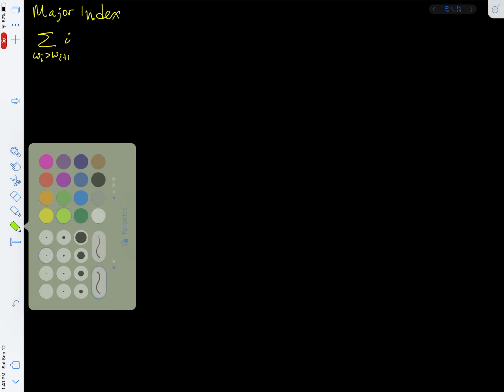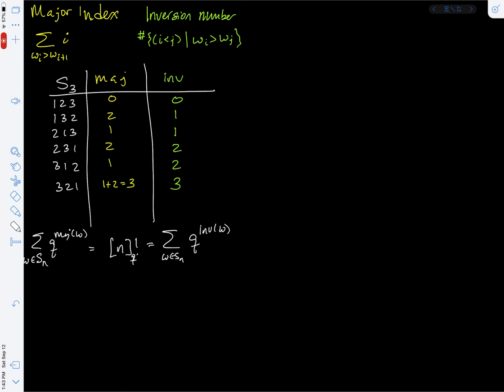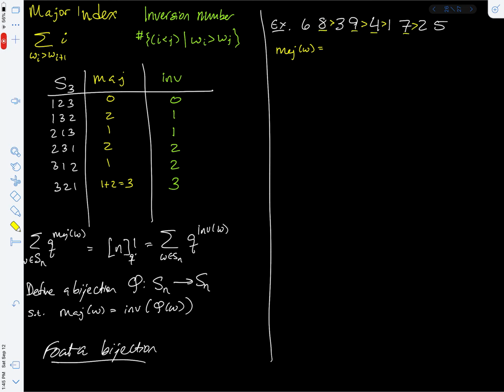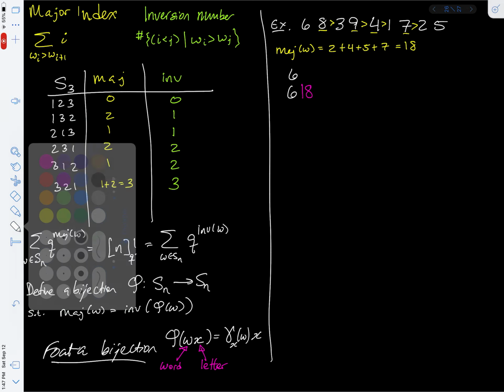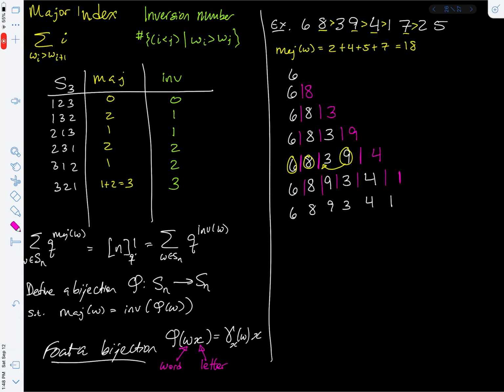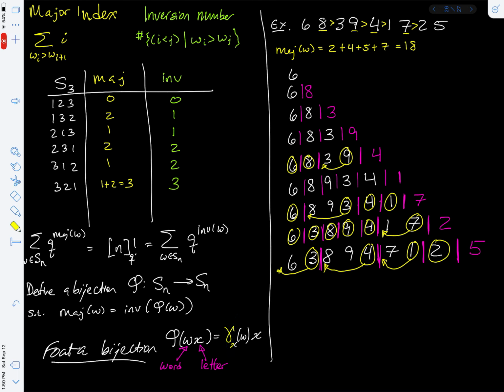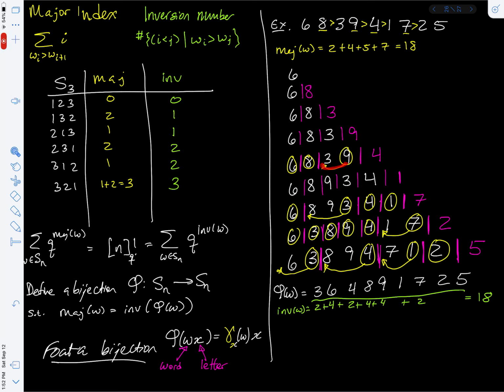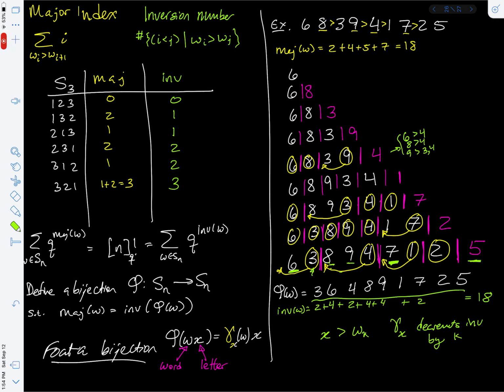Math 532 - 8.3: Foata's Bijection